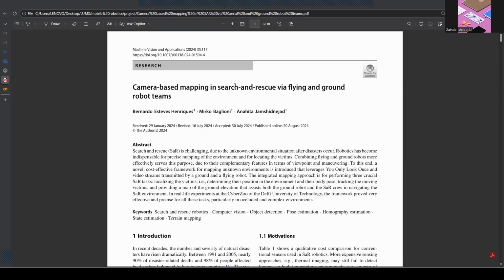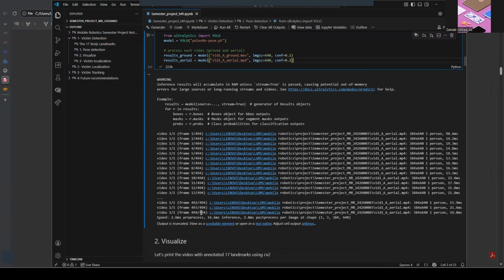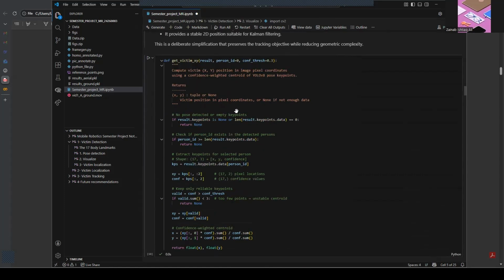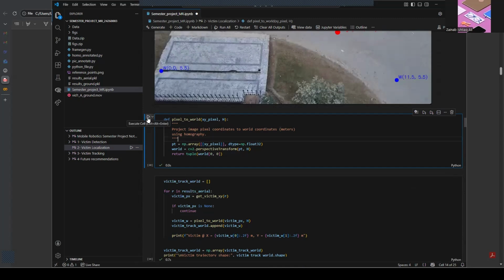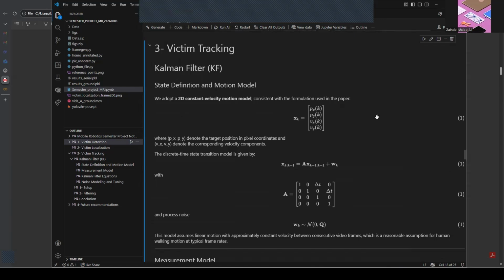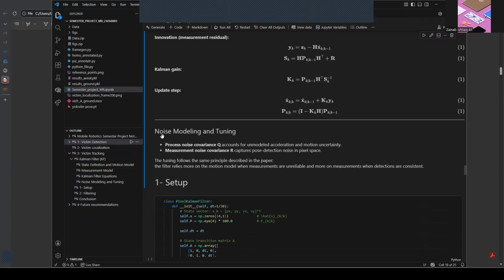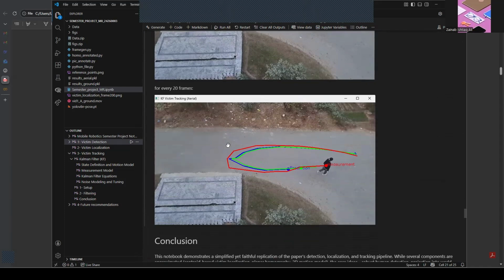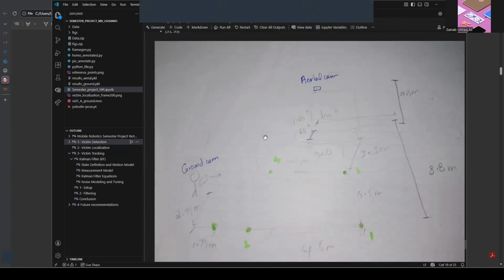SAR using Aerial imagery for Victim Tracking using Kalmann Filter -Mobile Robotics Semester Project